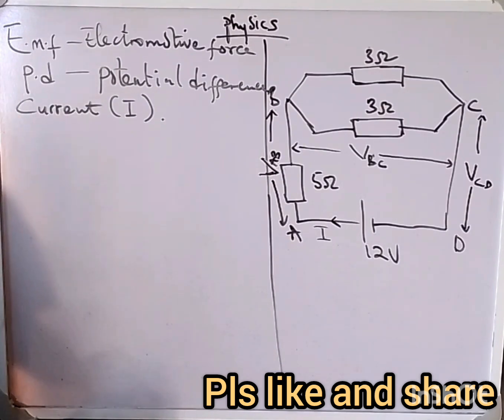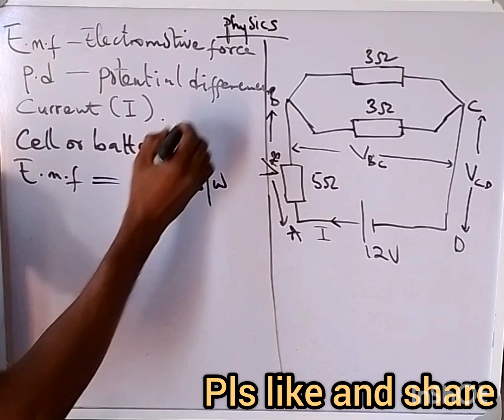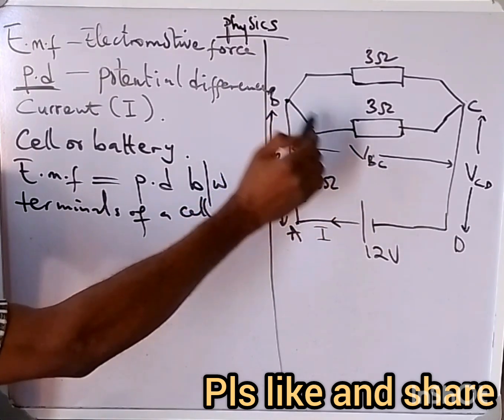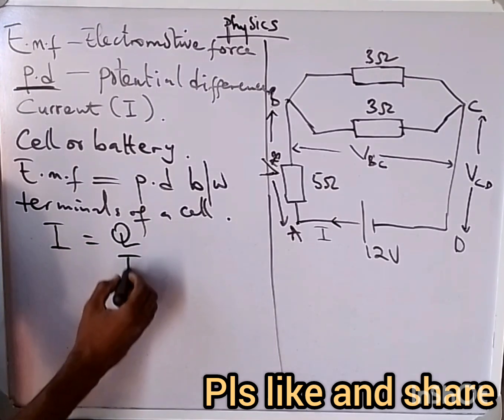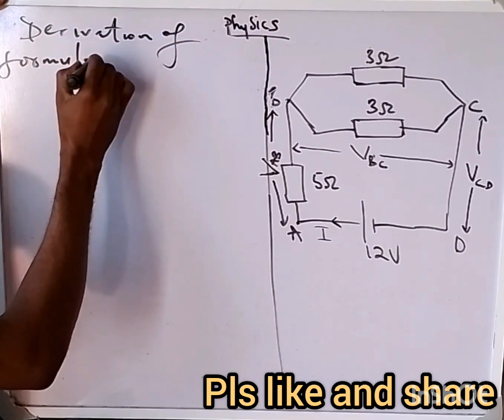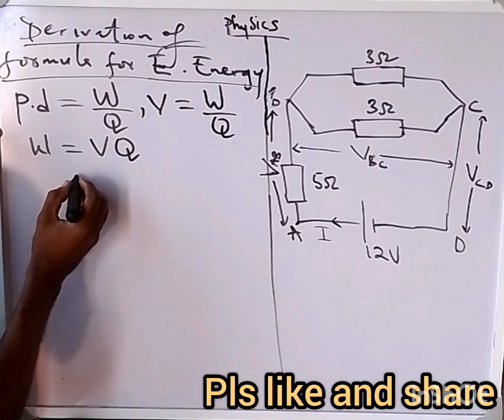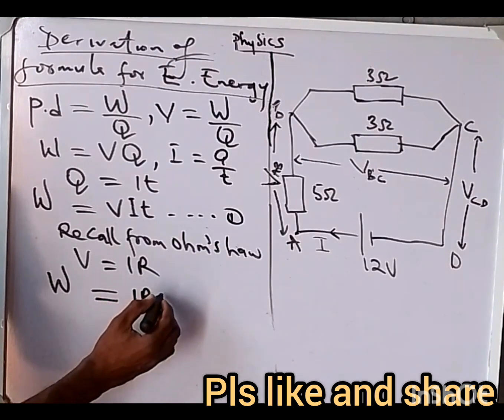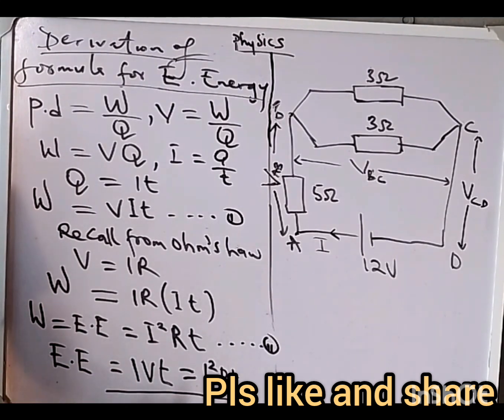Electromotive force, Potential Difference and current, Derivation of Electrical Energy formula.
The Derivations of electrical energy formula can be done using Potential Energy.